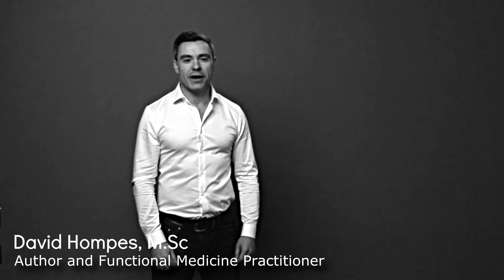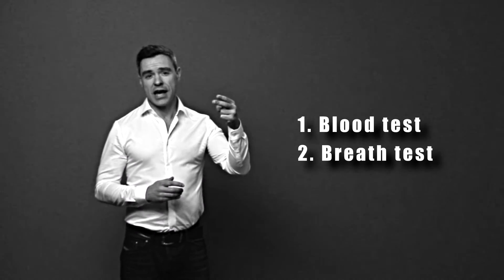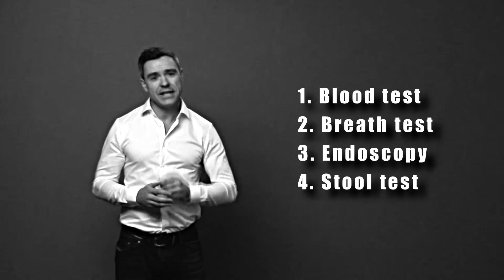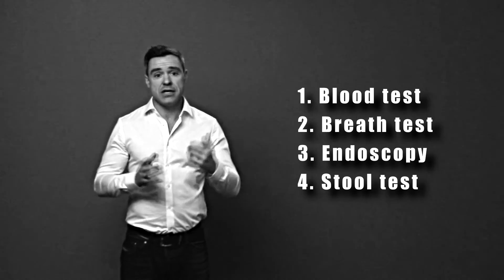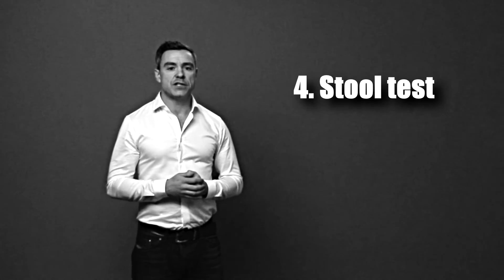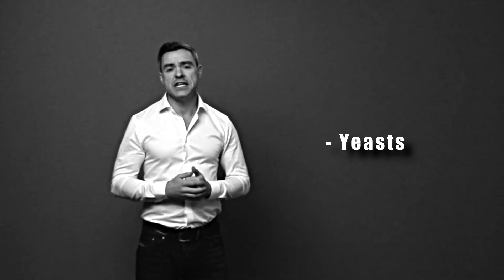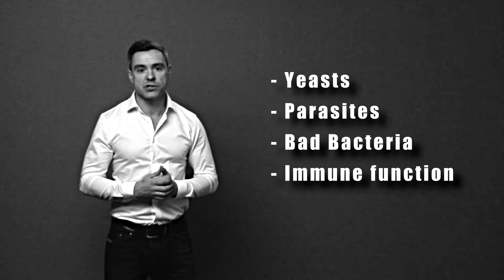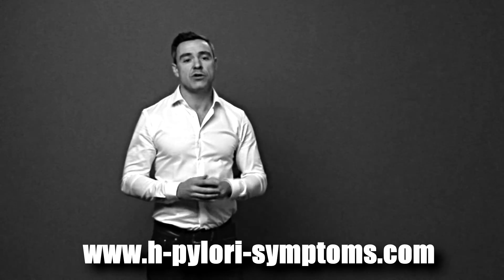H-pylori Tests - what is the best test for H-pylori?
Dave Hompes uncovers the advantages and disadvantages of four different H-pylori tests, and the #1 drawback with H-pylori testing in general. The blood test, breath test, endoscopy and stool test are all discussed so that you can make the best decision about which H-pylori test to use for you and your family. If you would like further details on how to test for or overcome H. pylori